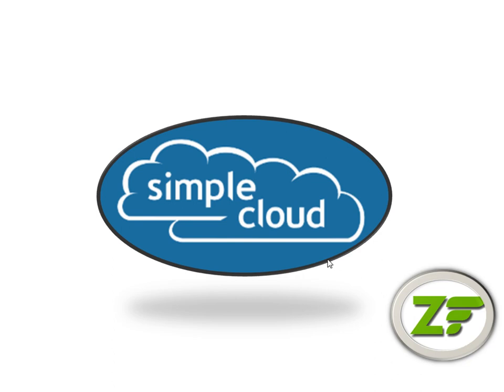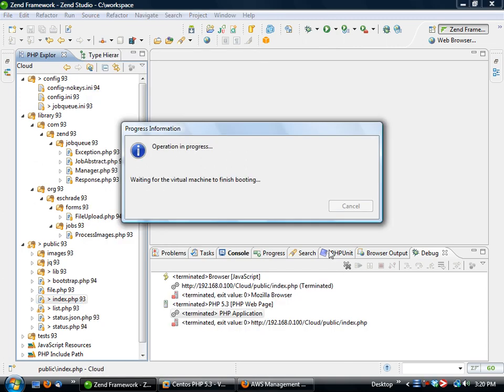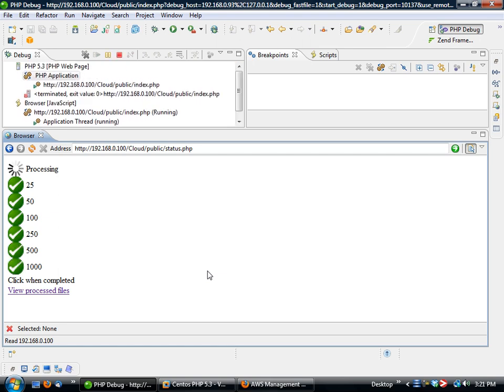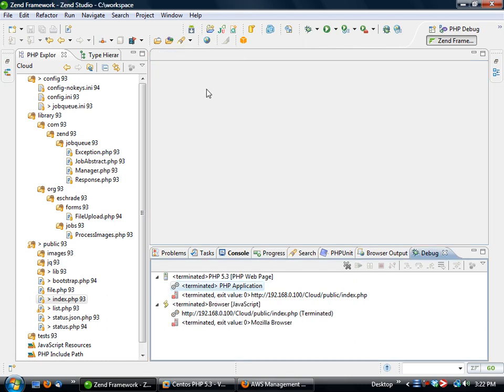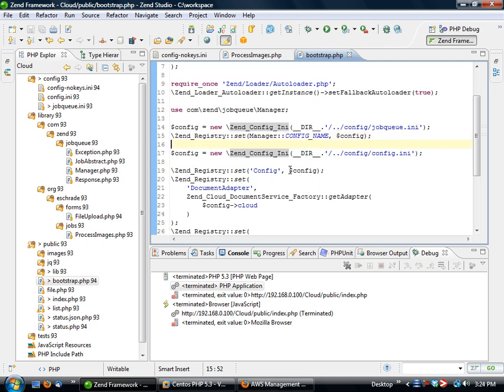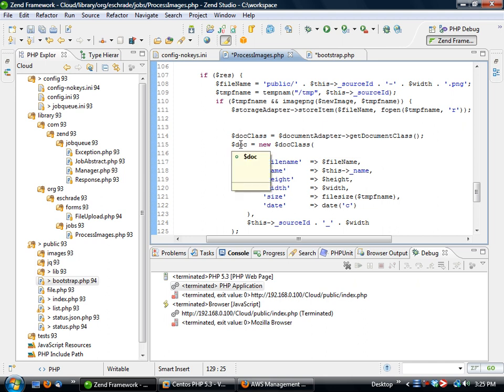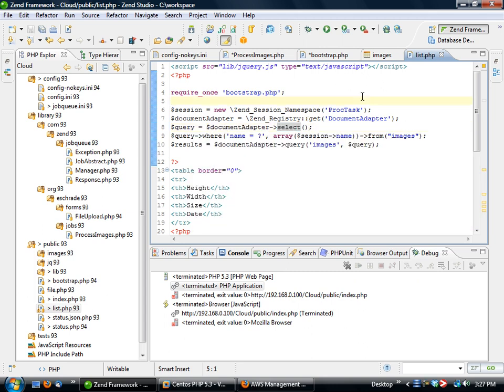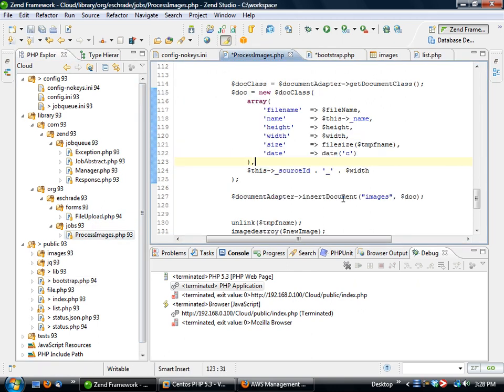Simplecloud 1 - Connecting to a cloud-based document database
You can get more information about Zend Framework and other Zend stuff at our Facebook